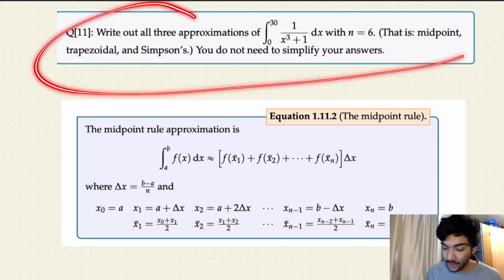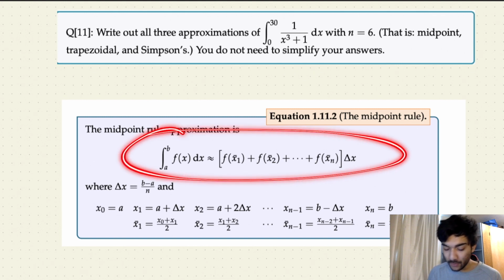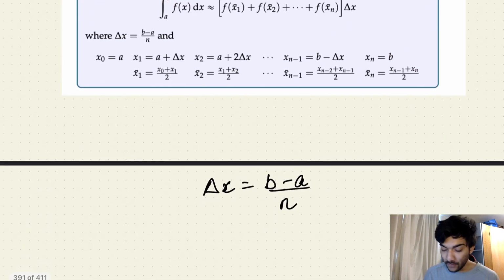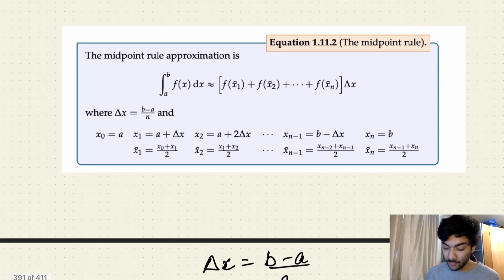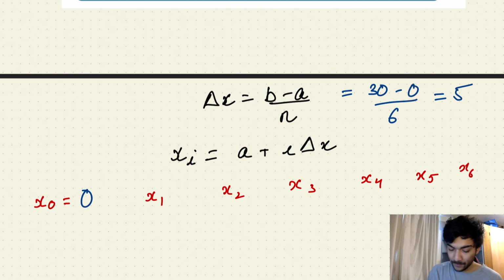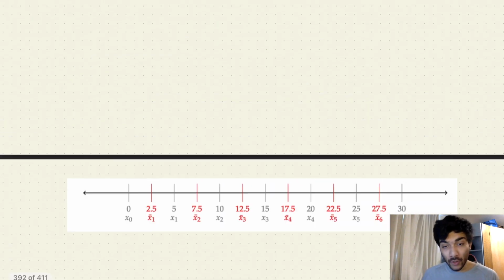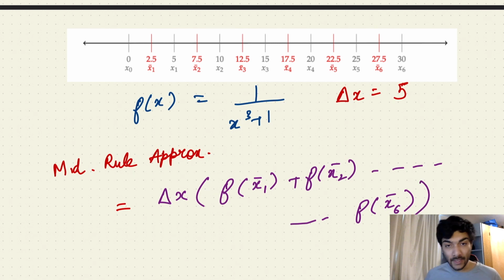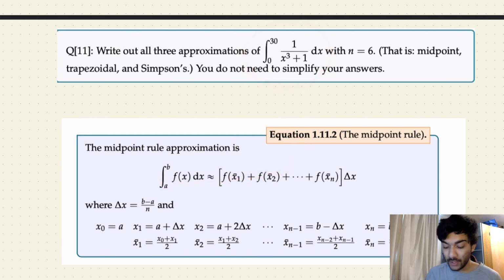Mastering Numerical Integration with Midpoint, Trapezoidal, and Simpson's Rule for ∫dx/(x^3+1)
Title: Calculus Tutorial: Mastering Numerical Integration with Midpoint, Trapezoidal, and Simpson's Rule

Description:
Welcome to our comprehensive calculus tutorial where we delve into the fascinating world of numerical integration. In this educational video, we're going to explore three powerful methods to approximate the value of definite integrals — specifically focusing on the integral of \( \frac{1}{x^3 + 1} \) from 0 to 30 with \( n = 6 \).

 What You'll Learn:
- Midpoint Rule: Discover how to apply the midpoint rule for numerical integration and understand the concept of using the average value of a function over an interval to estimate the area under the curve.
- Trapezoidal Rule: Learn how the trapezoidal rule can provide a quick and simple approximation by dividing the area into trapezoids rather than rectangles.
- Simpson's Rule: Uncover the elegance of Simpson's rule which uses parabolic arcs instead of straight lines to estimate the area, often providing a more accurate approximation than other methods.

 Topics Covered:
1. Introduction to Numerical Integration
2. Breaking down the Integral of \( \frac{1}{x^3 + 1} \)
3. Step-by-Step Calculation using Midpoint Rule
4. Applying the Trapezoidal Rule to our Integral
5. Achieving Precision with Simpson's Rule
6. Comparing the Results of All Three Methods

This tutorial is perfect for students who are new to calculus, educators looking for classroom resources, or anyone interested in the practical application of numerical methods in integration.

 Real-World Applications:
Not only will you learn how to compute these approximations, but you'll also gain insights into their real-world applications in engineering, physics, economics, and other fields where precise calculations are essential.

 Why Numerical Integration?
Sometimes, finding the exact value of an integral analytically is not feasible or possible due to the complexity of the function. Numerical integration allows us to overcome this by providing a method to estimate the integral's value.

‍ Join our Learning Community:
Don't forget to subscribe for more calculus tutorials, hit the like button if you find this video helpful, and share it with friends who might benefit from a clear and concise math explanation.